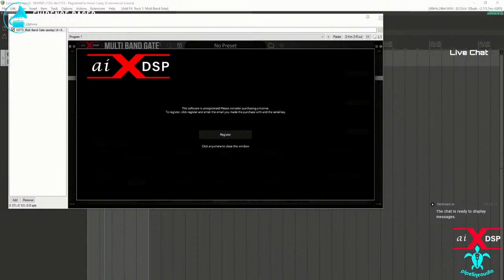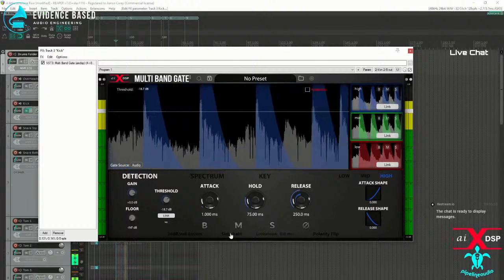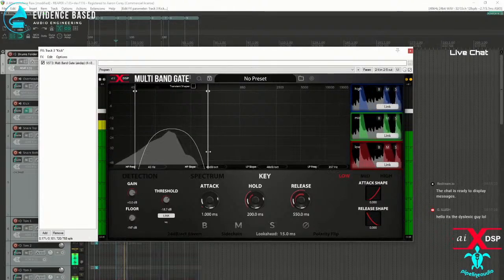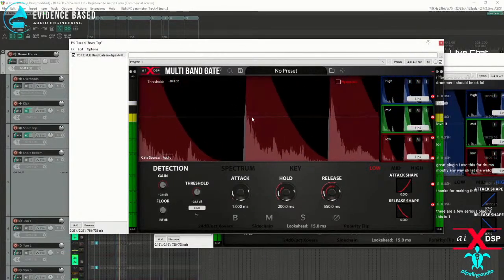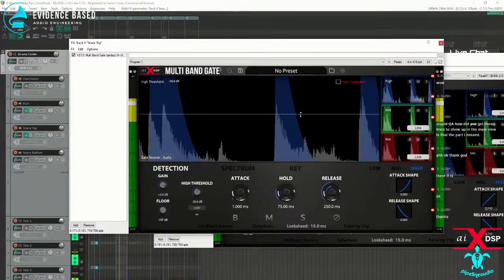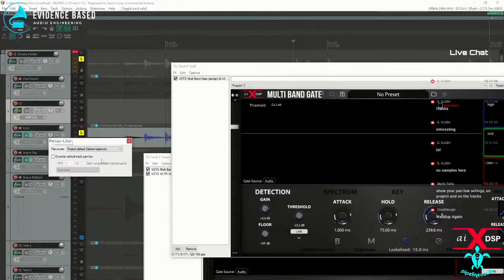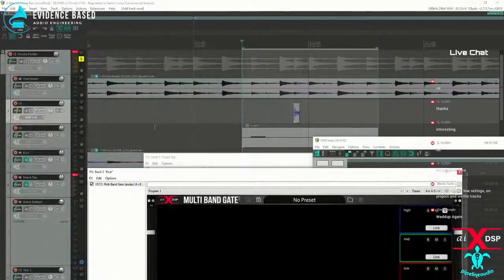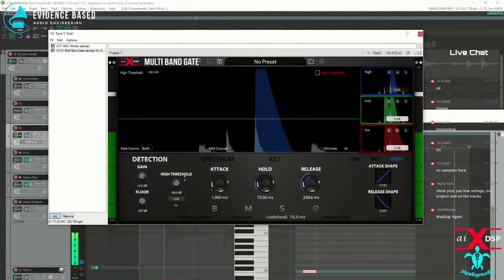Learning with aiXdsp - Multi Band Gate 3.0.3 update